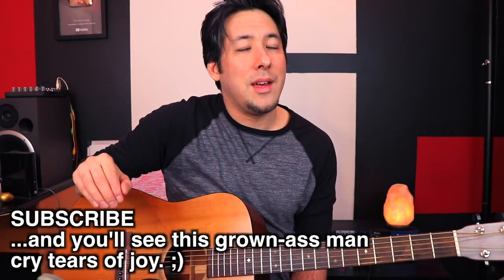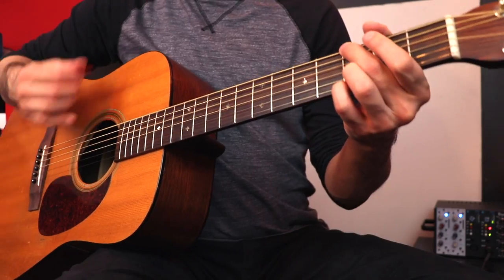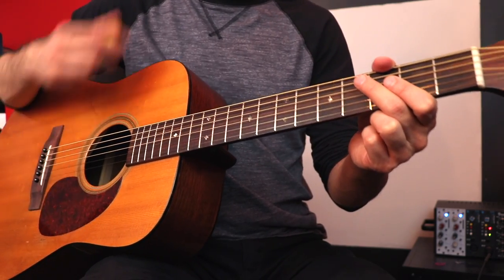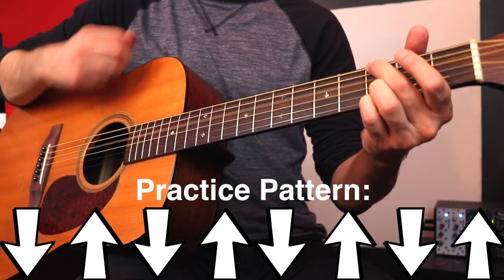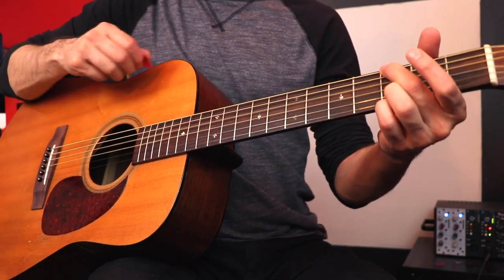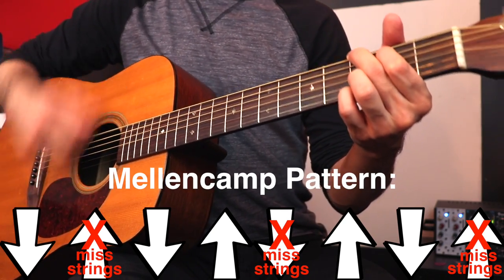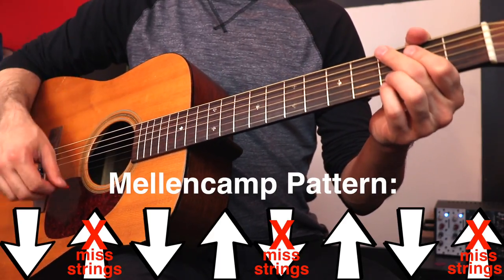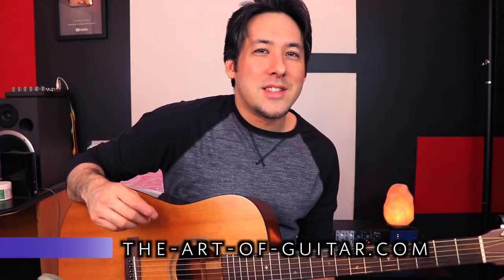"The Egg Trick" Will FIX Your Strumming Problems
Let the golden egg lead you to better rhythmic strumming. :)